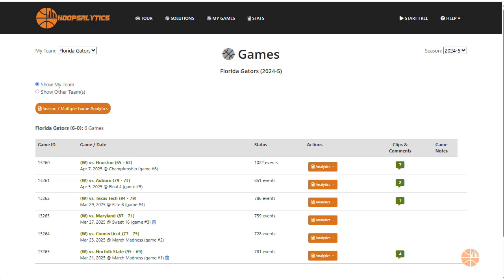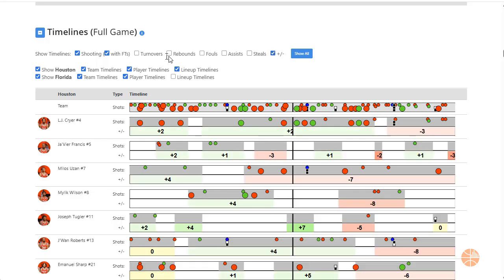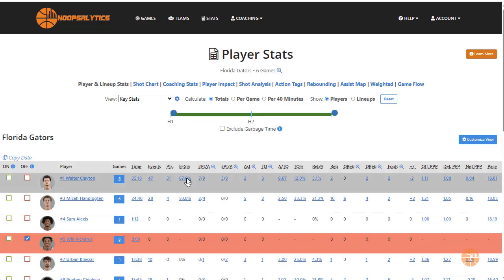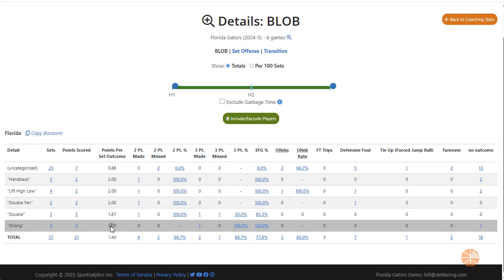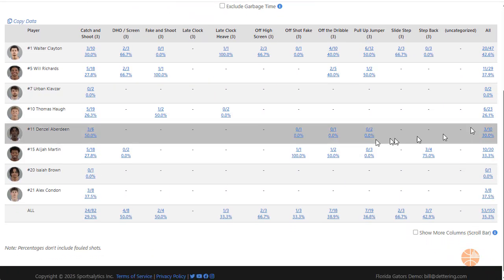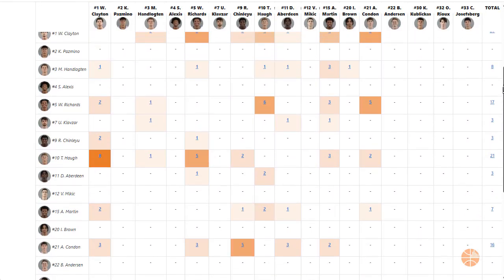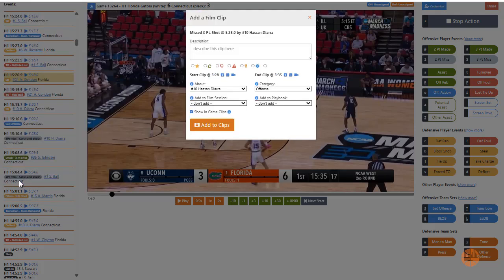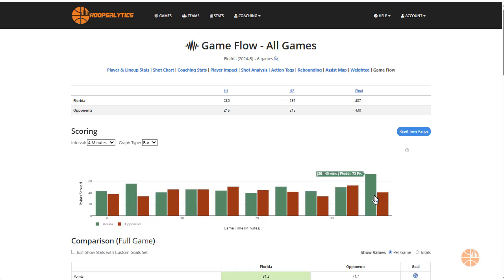Pro-level Basketball Stats, Analytics and Visualizations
Discover all the high-level basketball insights coaches can get using Hoopsalytics.